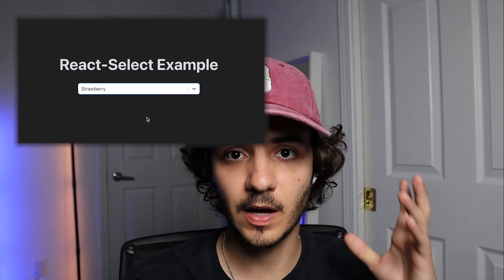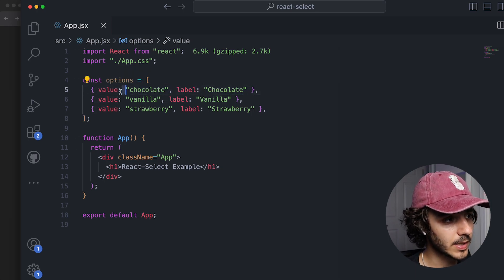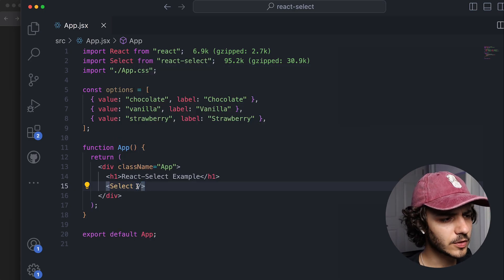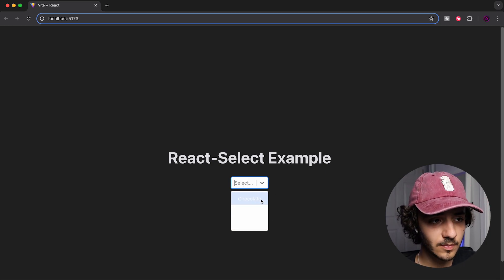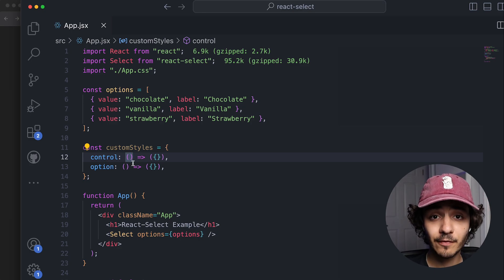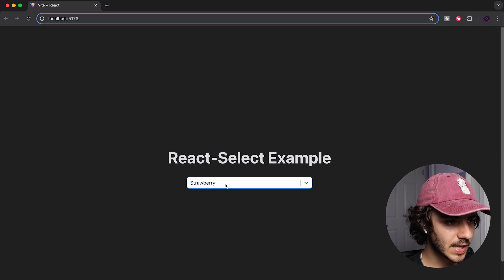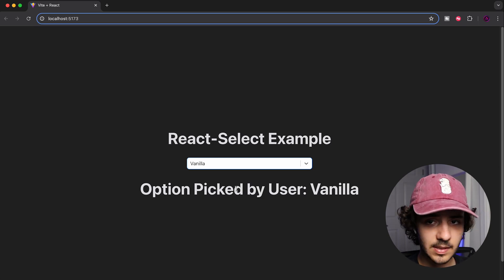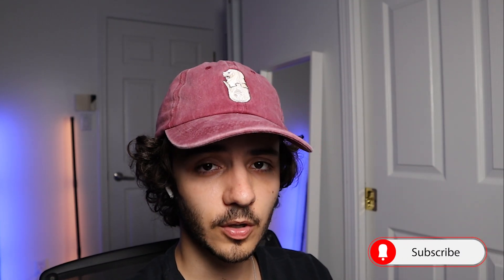React Search Bar Tutorial - React-Select Beginners Tutorial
Unlock the full potential of dropdowns in your React applications with our comprehensive React Select tutorial! Whether you're a beginner looking to understand the basics or an experienced developer aiming to refine your skills, this video is your one-stop guide to mastering React Select.

♬ MUSIC ♬
Artist: tubebackr
Track: Chill With Me